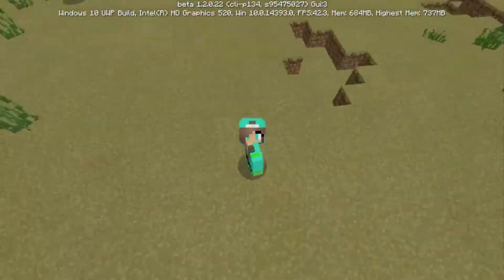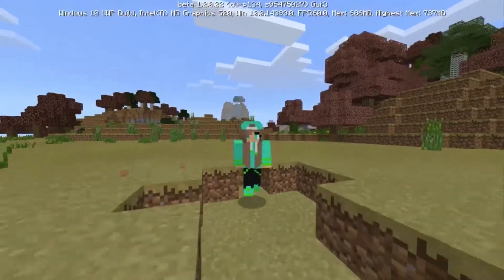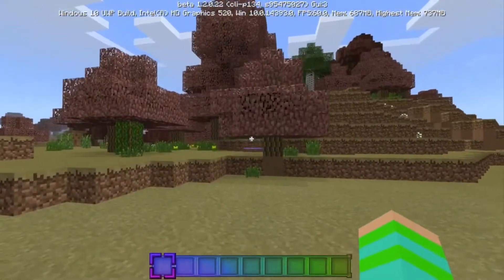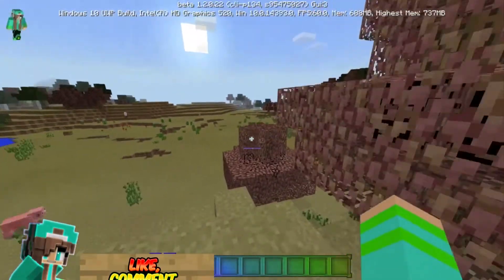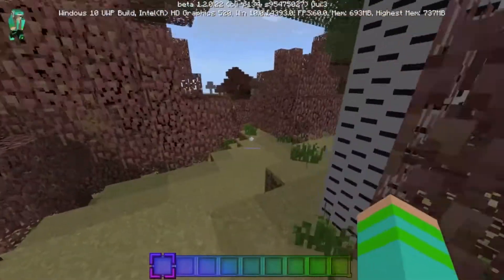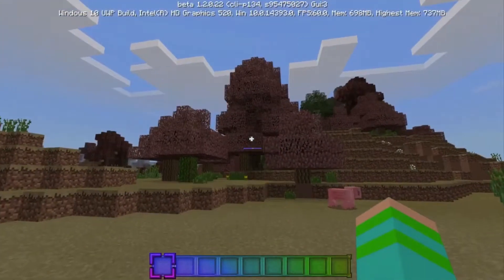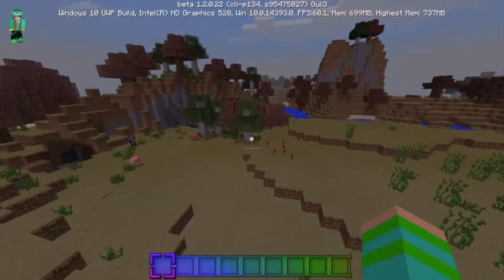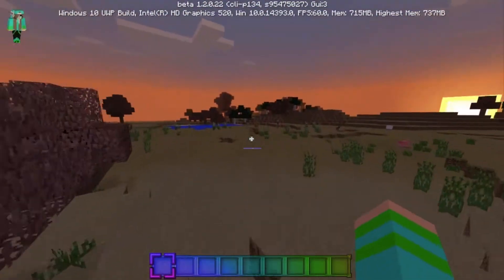Seasons In MCPE 1.2!? | MCPE 1.2 Addon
Hey guys so in my last Addon video I said that I wouldn't do any more Addon videos but I would if there was a really cool one and today I will be showing you an Addon that adds seasons into MCPE! In MCPE we already have summer and spring because the spring one looks the same as summer. We also have winter in MCPE which is an exclusive feature so the most important thing in this Addon is the fall one! Anyways I hope you enjoy this video!

Goals for 2017:
- More views
- Get higher up when people search things

To record my screen I use AirShou/Xsplit for my laptop
To edit my videos I use LumaFusion which is about $30.00 on the AppStore
Game
Minecraft